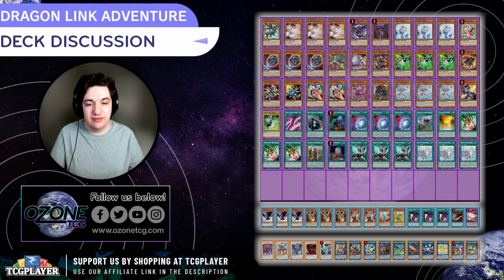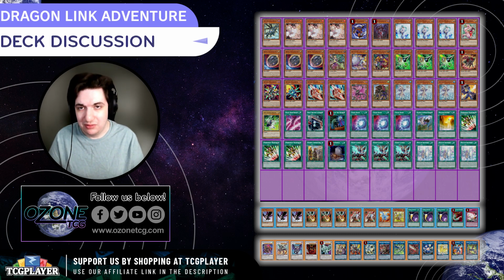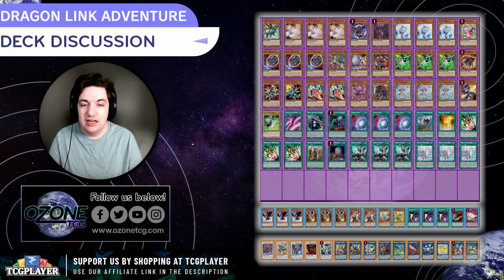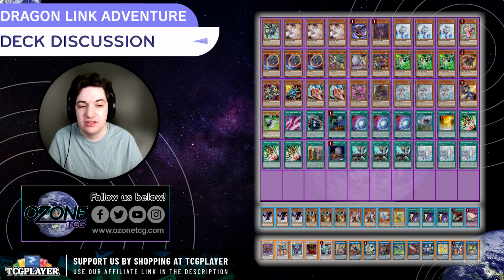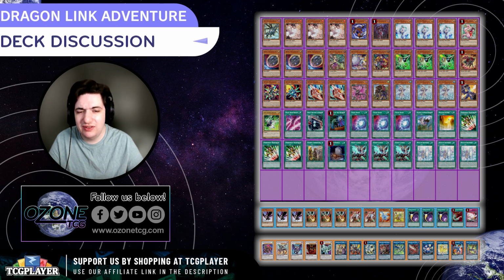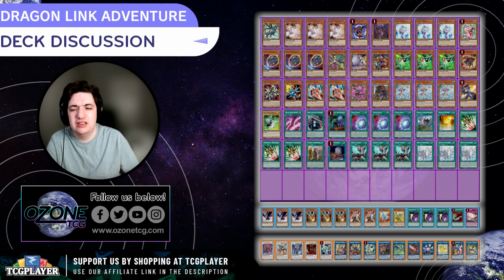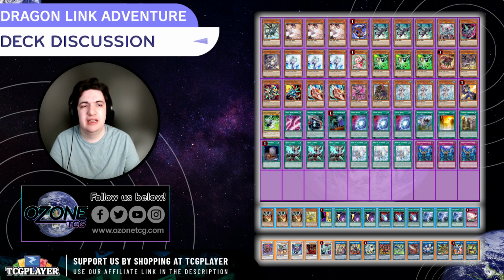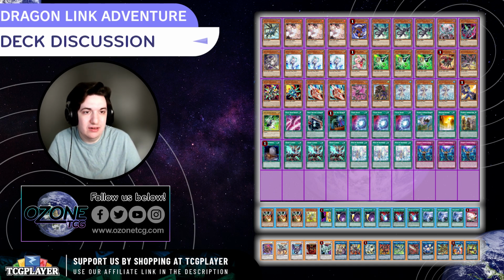Dragon Link Adventure 🔥 Top Decks Deck Profile & Theory Discussion United Kingdom Nationals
Let's take a look at some top Dragon Link lists and theory from the UK Nationals and New Zealand Regionals featuring some INSANE tech cards!